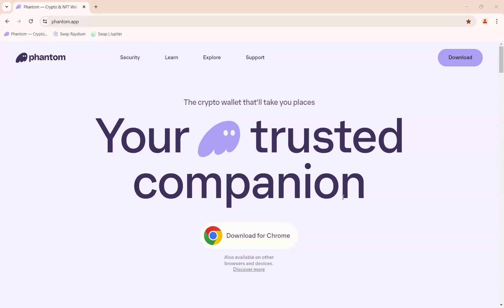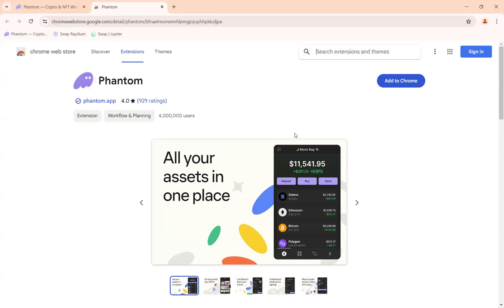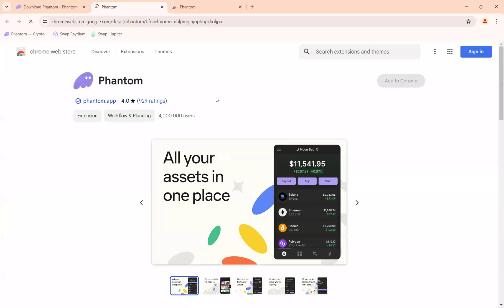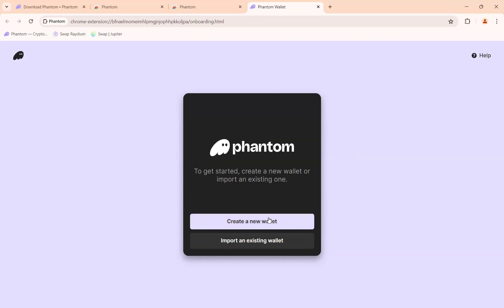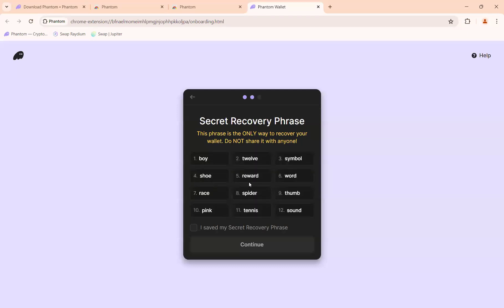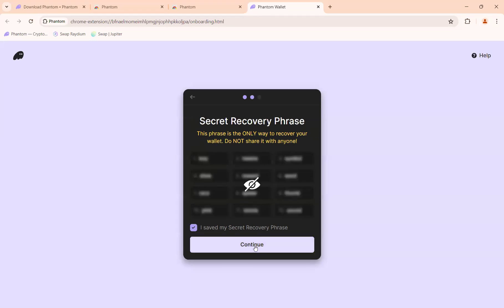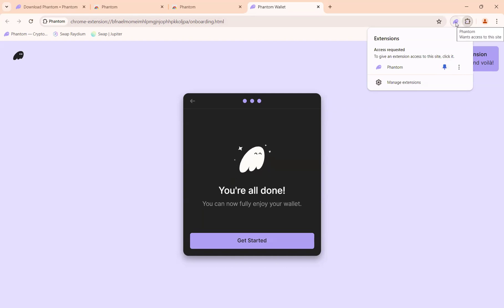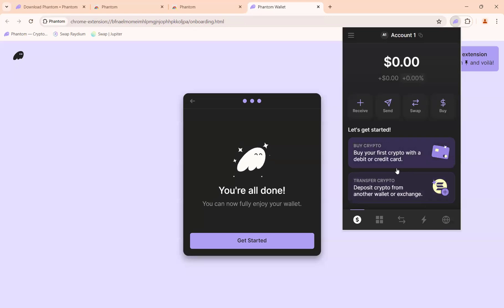How to install the Phantom wallet extension to Google Chrome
In this video, I will demonstrate how to install the Phantom wallet extension on Google Chrome. Phantom is a digital wallet designed specifically for Solana, providing a secure and user-friendly way to store, send, receive, collect, and swap tokens on the Solana blockchain.